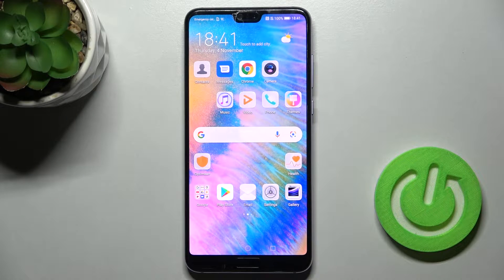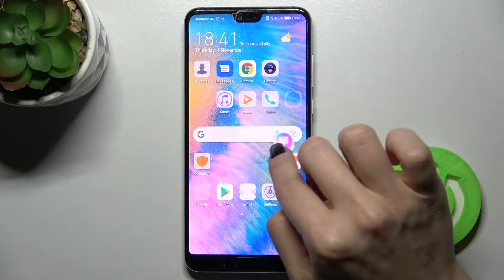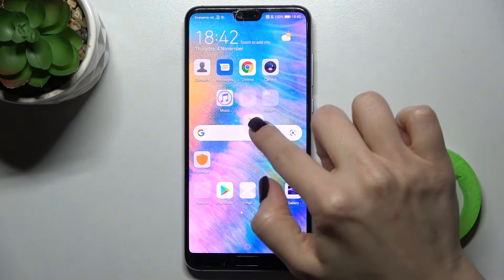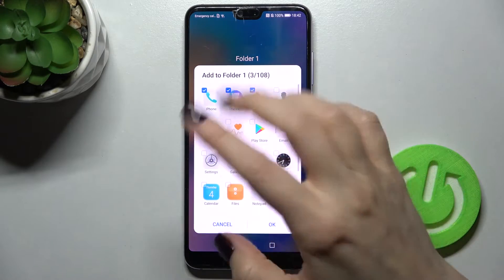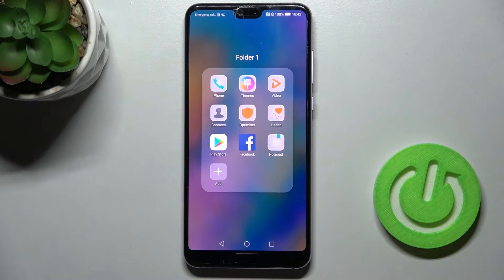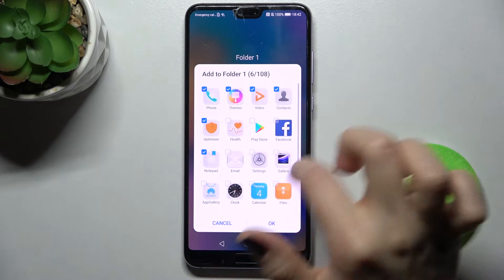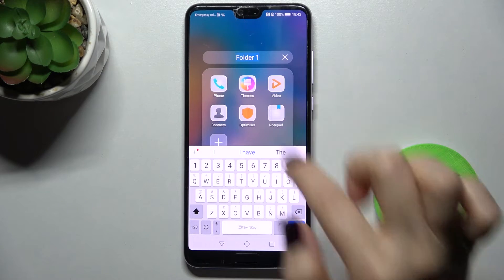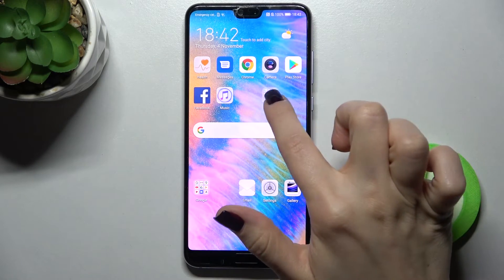How to Create Home Screen Folders on HUAWEI P20 Pro – Organize Apps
Read more about HUAWEI P20 Pro:
If you’re here then it means there is a high chance that you have a mess in the home screen. However, there is an easy way to organize the home screen a little bit. In today’s video, we’re going to cover this method, so stay with us and take a look at the video above. Check out how to create the home screen folders on HUAWEI P20 Pro. With these folders, you will quickly and smoothly organize app in your home screen. For more interesting tips and guides, visit our HardReset.info YouTube channel.